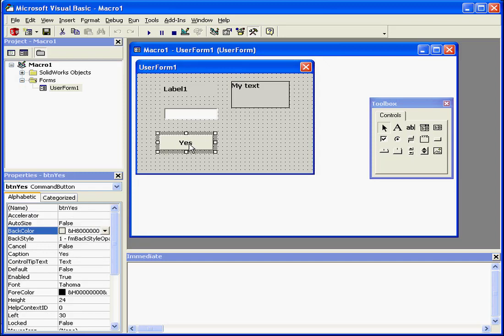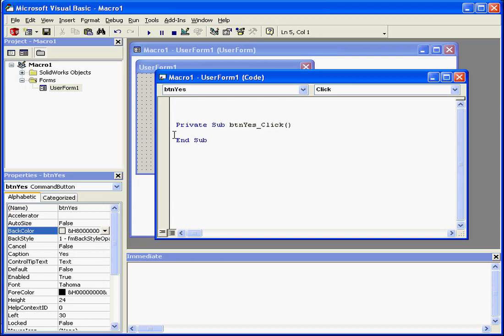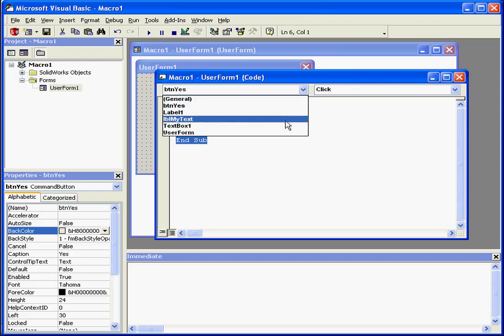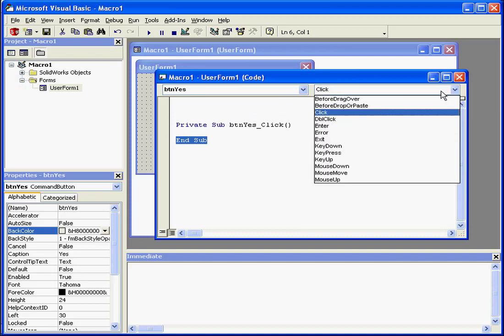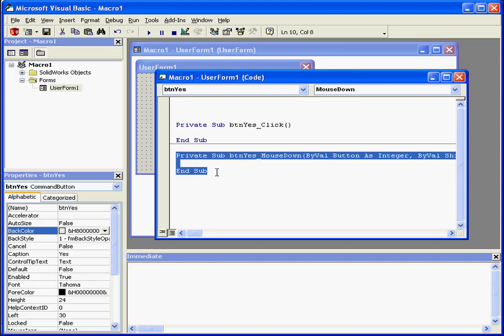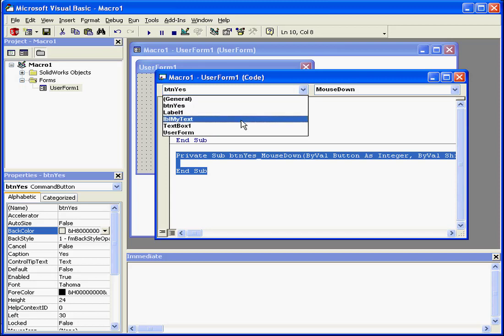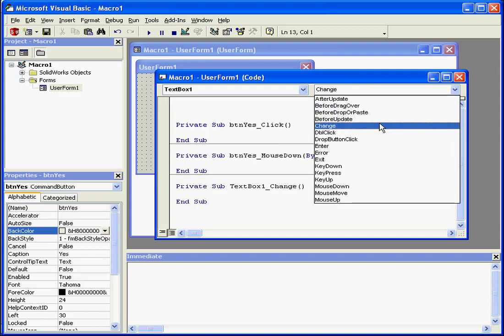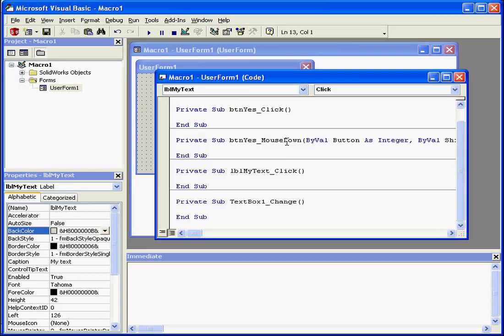SOLIDWORKS VBA 04 ( Event )